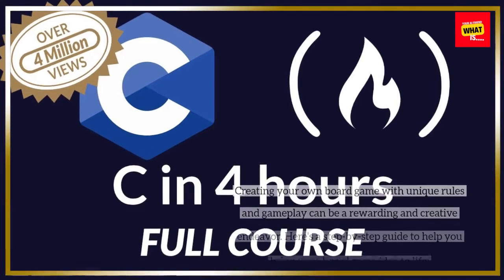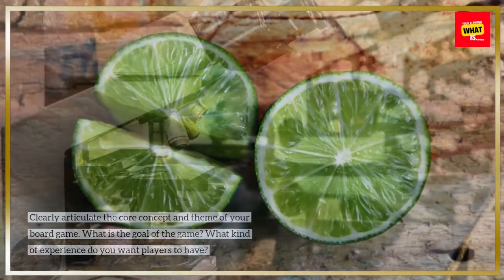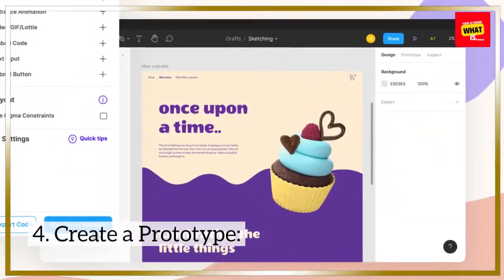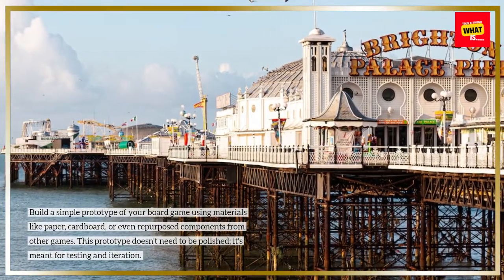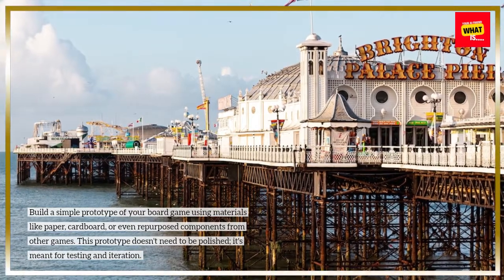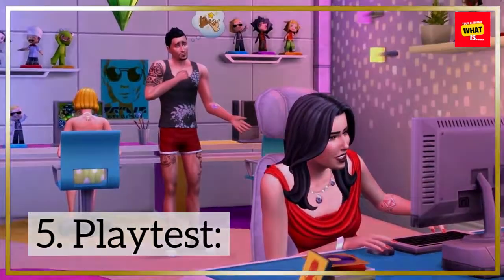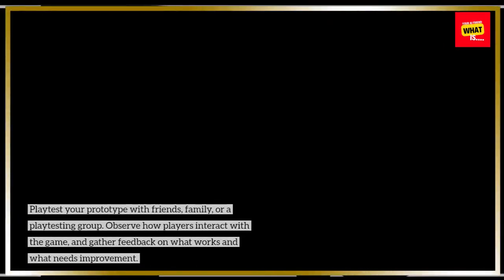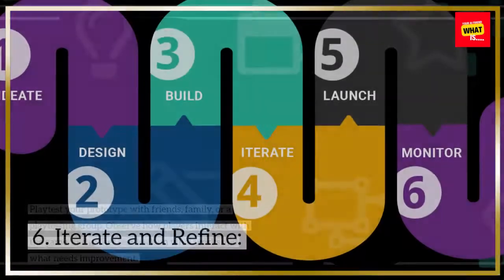How to Create Your Own Board Game with Unique Rules and Gameplay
Unleash your imagination! Learn how to create a unique board game with custom rules and gameplay for endless entertainment.